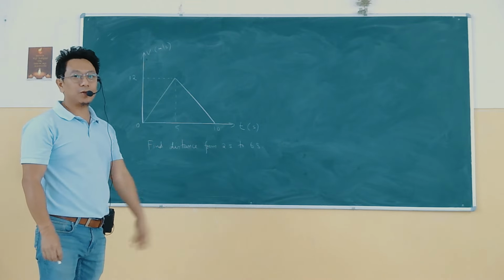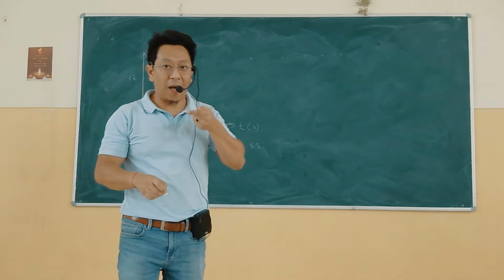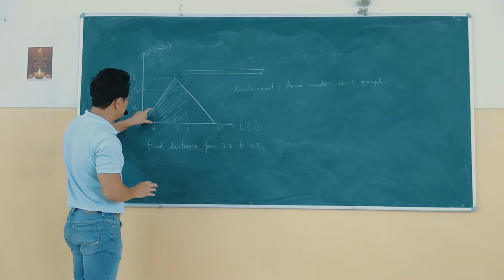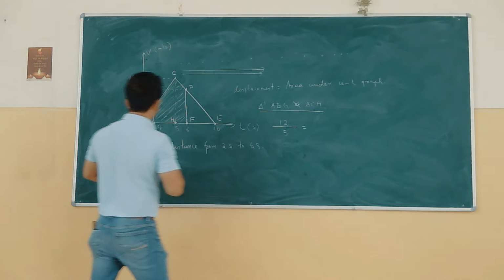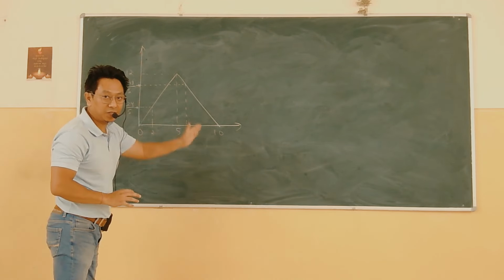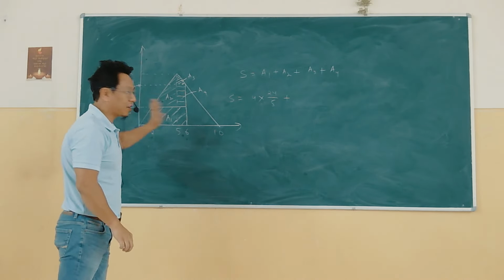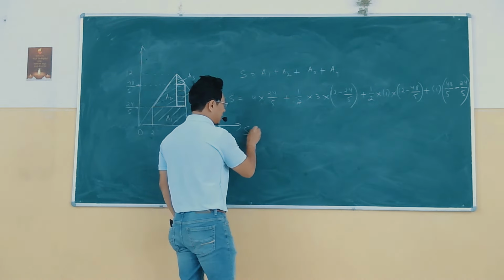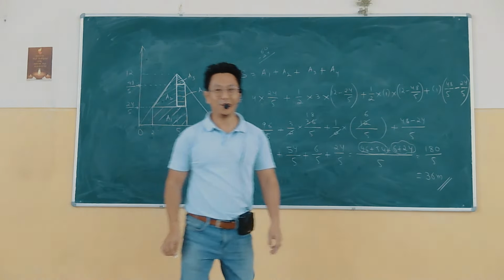Distance from v - t graph (using geometry to simplify the calculations)